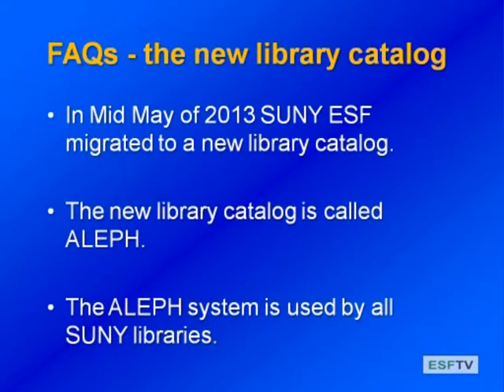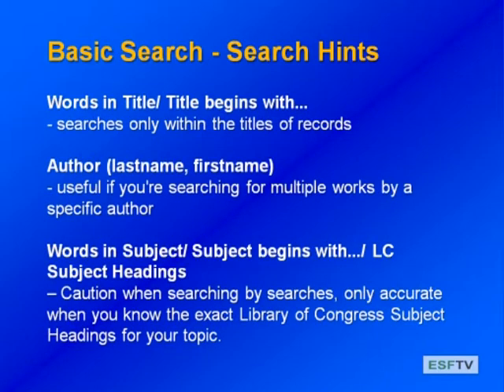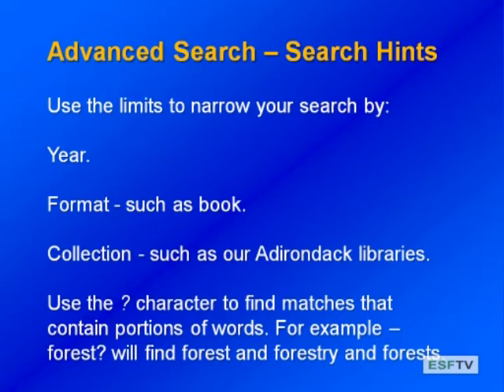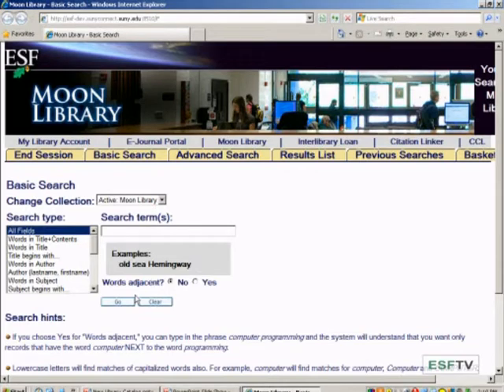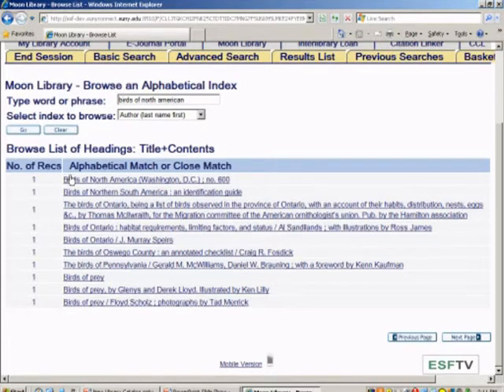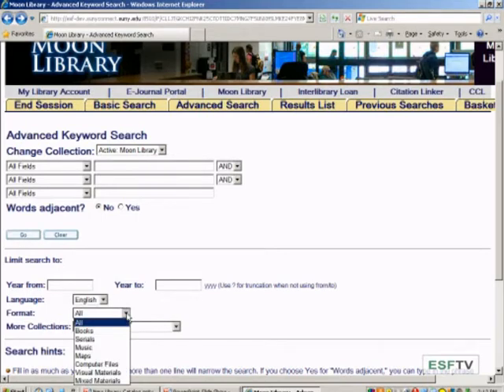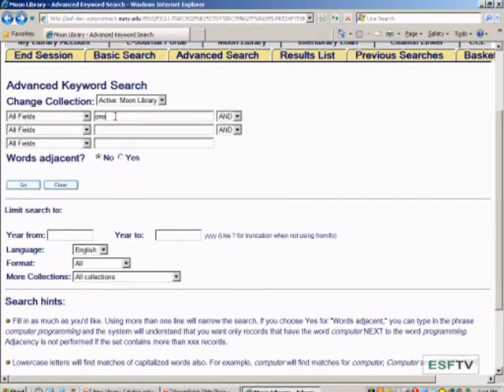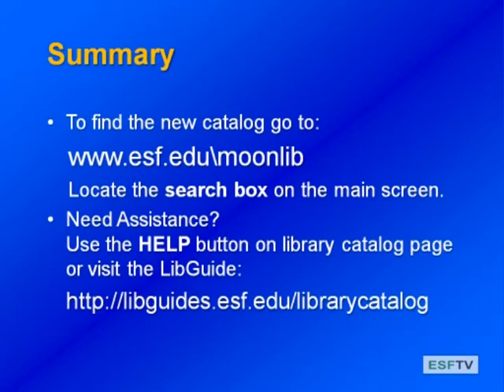Library 411 - New Library Catalog